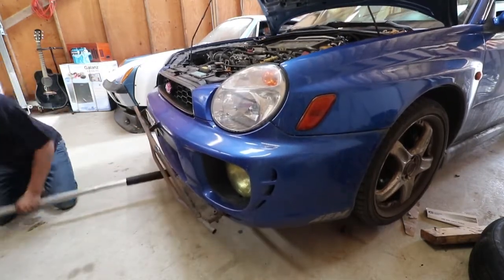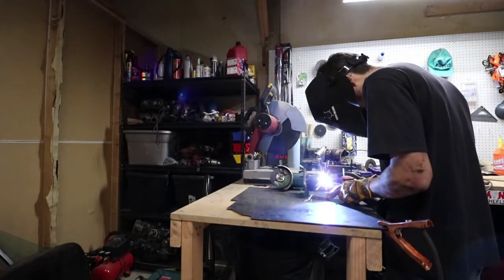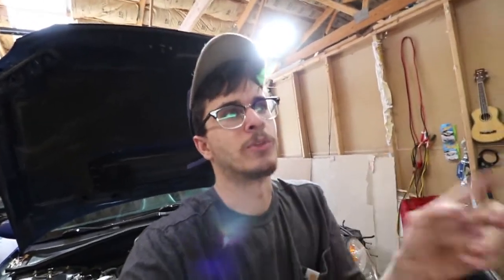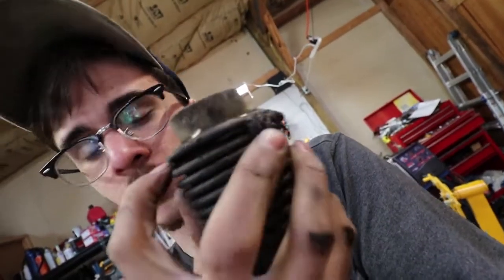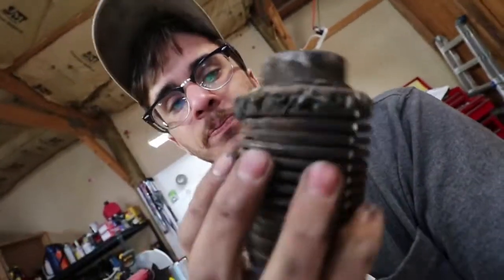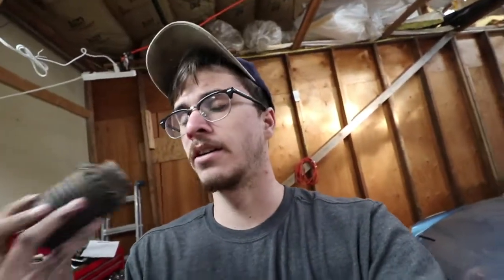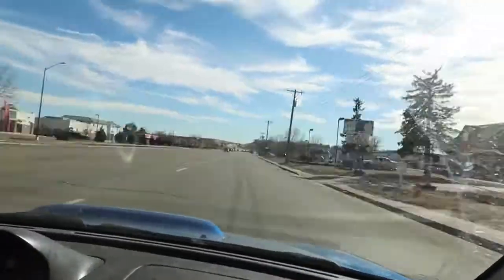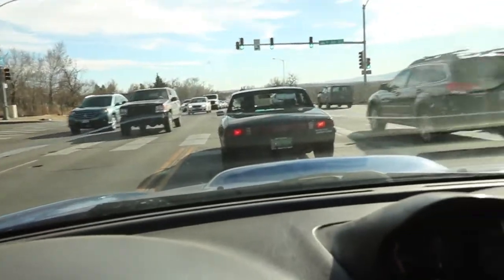Finally fixing the daily Wrx!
This video I repair the up-pipe on the wrx, and take a nice long drive to help a buddy fix his car.